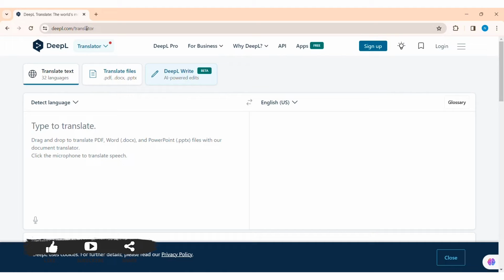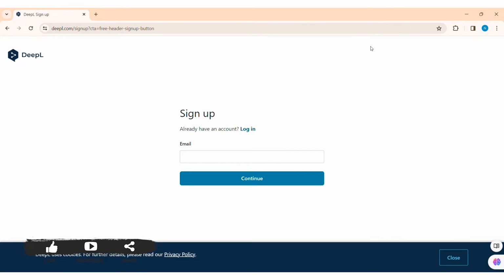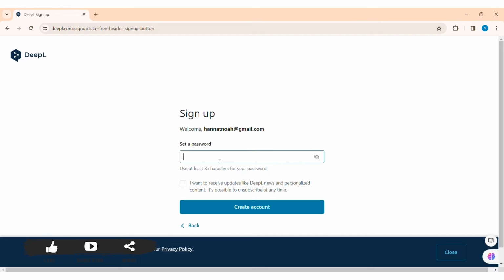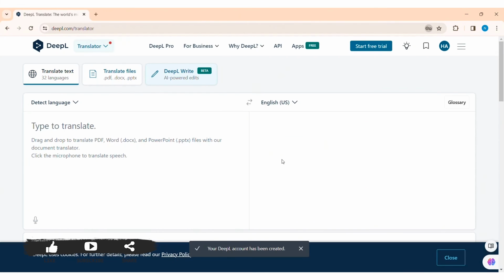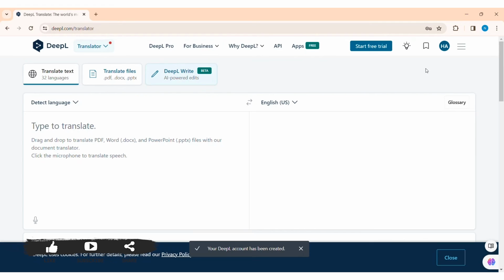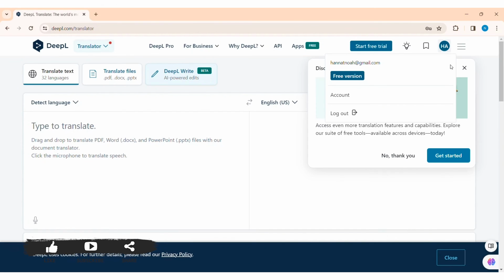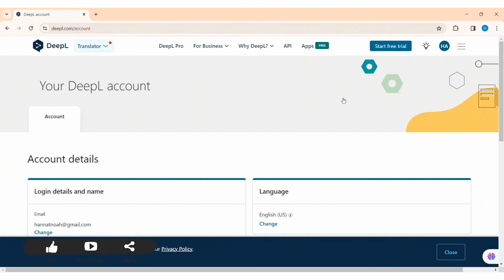How To Create DeepL Account 2024 | DeepL Account Sign Up/Registration Tutorial | DeepL Translate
Learn how to create an account with this step-by-step tutorial. DeepL is a leading online translation service, and having an account allows you to access additional features and customize your translation experience. This guide will show you how to easily set up your account and start using its powerful translation tools.